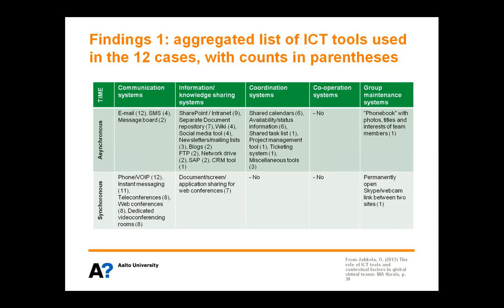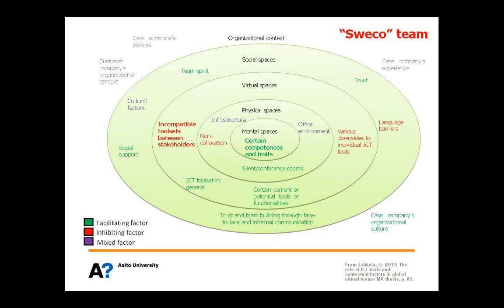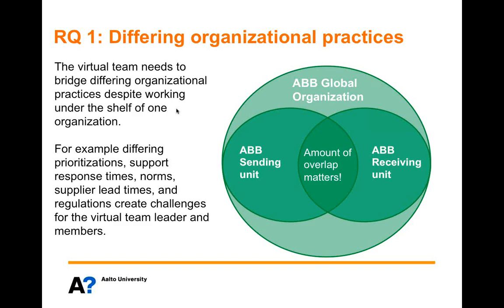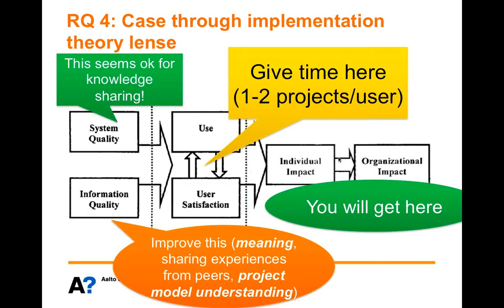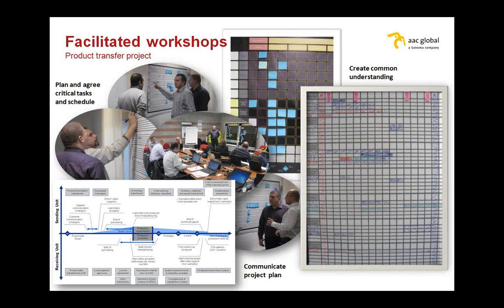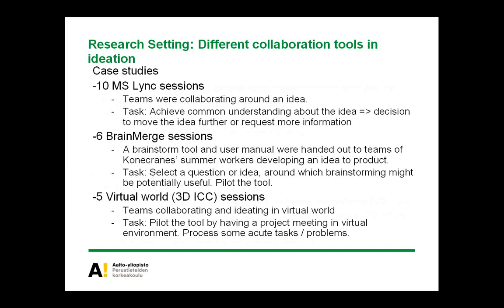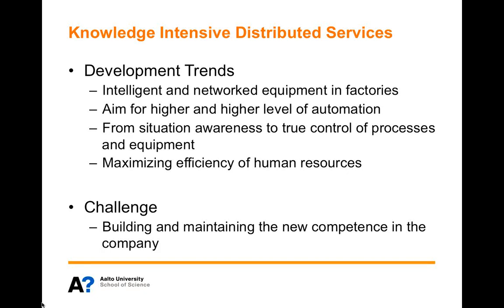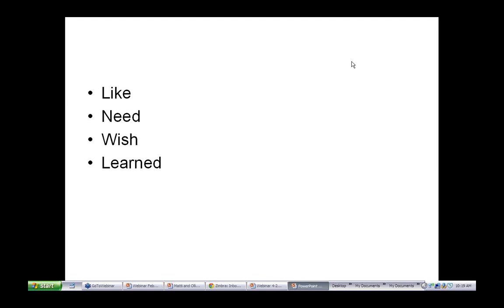Aalto-Stanford webinars on Collaborative Working Environments on February 4th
Click "Show more" for links to presentations.

There is unfortunately a part missing in the beginning of the video. Presentation slides from both days are available

Chair: Dr. Renate Fruchter, Stanford University

-Global product transfer knowledge Portal  Finland / Shanghai - Eero Palomäki, Aalto University

KoneCranes
-Facilitating Ideation in Innovation Processes - Pekka Alahuhta, Aalto University

Metso / UPM
-Need for collective co-operation - Petri Mannonen, Aalto University